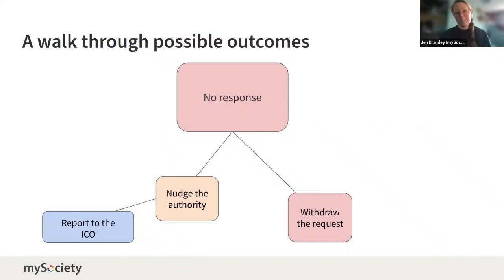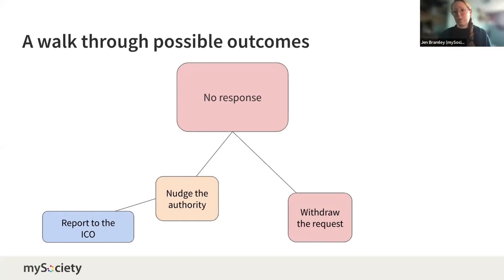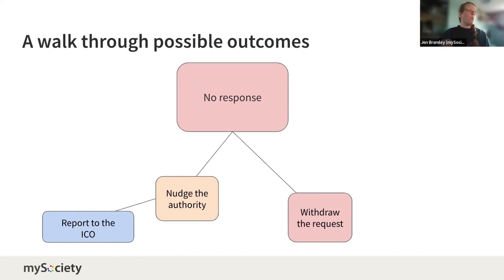What if you get no reply to your FOI request?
Authorities are supposed to respond to FOI requests within 20 working days. But what if they... just don't? You have options!

Want more information about making FOI requests? Then why not watch the whole seminar on Getting The Most From FOI